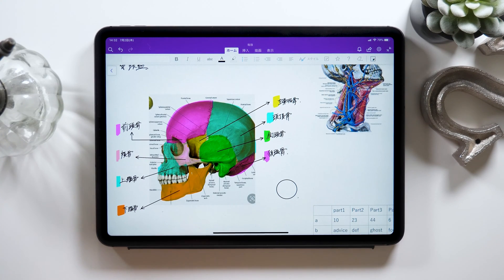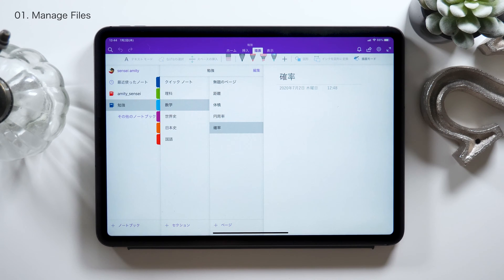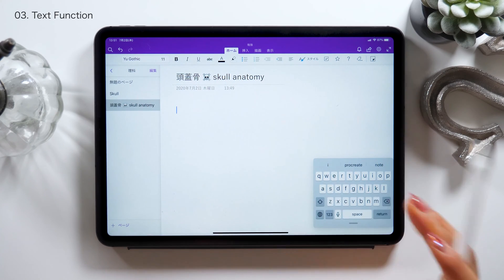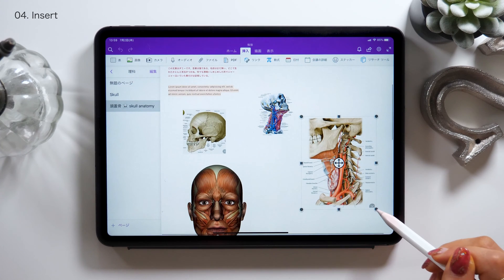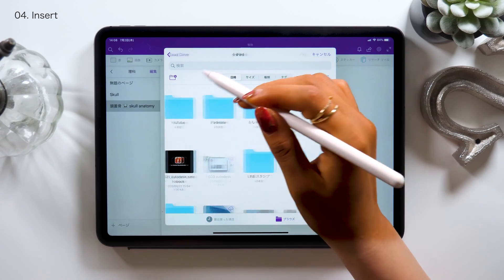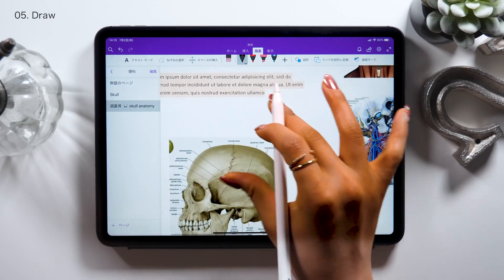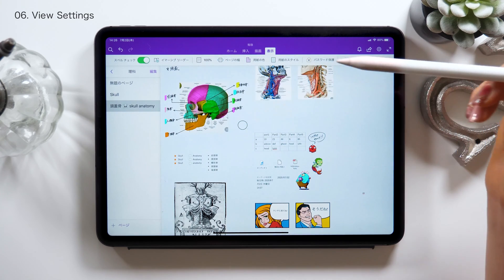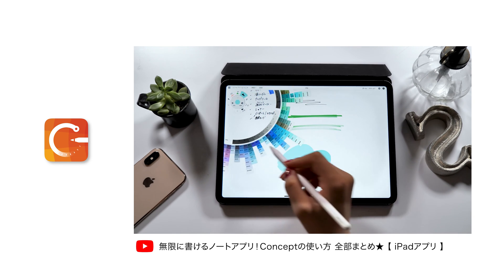OneNote for iPad Tutorial: Everything you need to know about OneNote!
・Manage Files
・Create a New Page
・Text Function
・Insert
・Draw
・View Settings
・Export

▼My tools:
・iPad Pro 2018 / 11inch 1TB celler model
・Apple Pencil

+software:
Adobe Premiere Pro/
Adobe Audition /
Adobe After Effects /
Adobe Photoshop /
Adobe XD /

+Recording equipment
▼Camera-Panasonic GH5